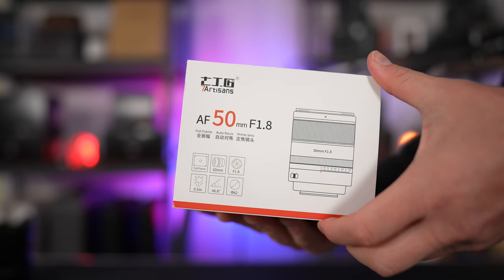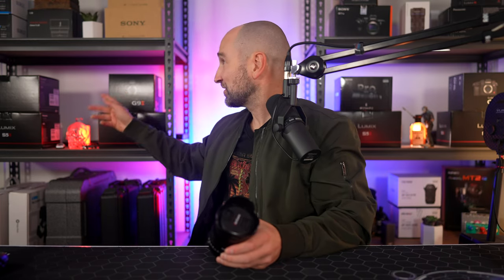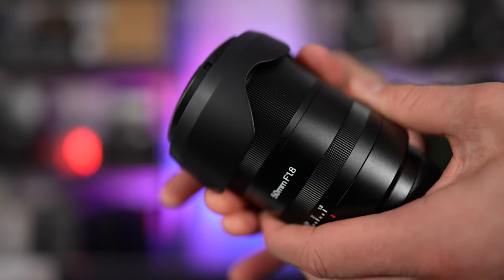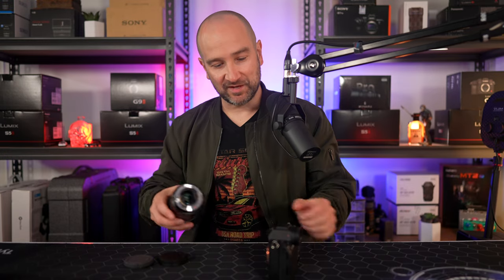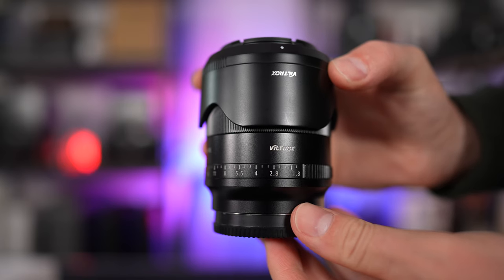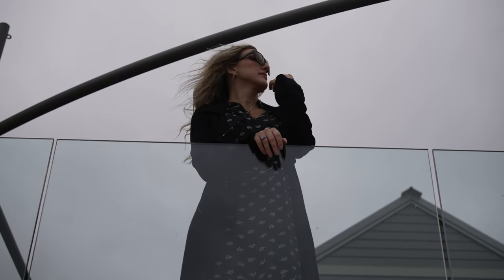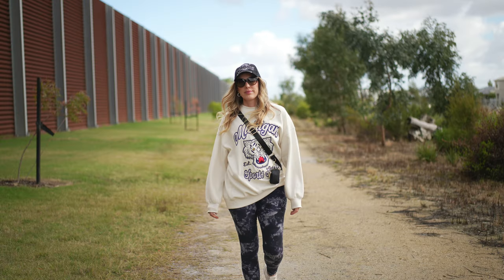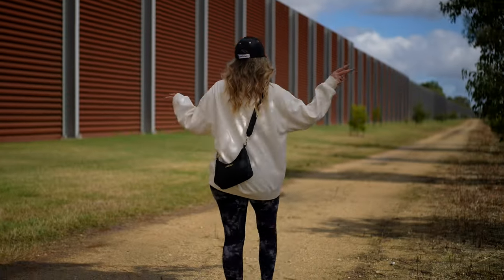The Worlds Cheapest Autofocus Lens for Sony E-Mount | 7Artisans 50mm F1.8 Prime!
In today’s video, we are checking out one of the most affordable full-frame autofocus lenses you can find for the Sony E Mount - this is the 7Artisans 50mm F1.8 prime lens.  Is this the best cheap lenses for the Sony E Mount? It's is, but it's not without it's flaws.

🛒 Amazon AU
🛒 Amazon UK
🛒 Amazon Canada

Video Chapters:
00:00 - 7Artisans 50mm F1.8 Review & Price
00:24 - Sony FX3 30-Second Sample Video in Autofocus (Ungraded S-Cinetone)
00:55 - Build Quality Issues
01:22 - Disclaimer (Product Provided)
01:29 - Value, Weight, Filter Thread, Specs
02:09 - Build Quality Negatives
03:00 - Tape down to the AF/MF Switch
03:20 - Firmware Updates & Bug Fixes
03:57 - Movement on the Mount
04:29 - 7Artisans 50mm vs Viltrox 50mm & Sony Zeiss 55mm
05:18 - Video Autofocus Performance
05:45 - Autofocus for Photography
06:02 - Burst Photography
06:17 - Flaring / Chroma Etc
06:28 - Bokeh & Background Blur
06:59 - Minimum Focus
07:09 - Would I recommend the 7Artisans 50mm F1.8?